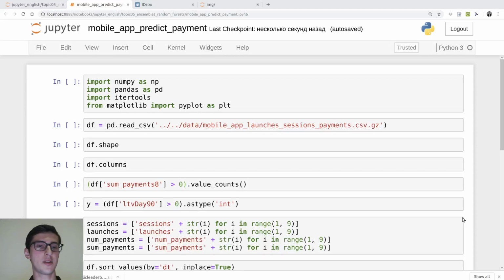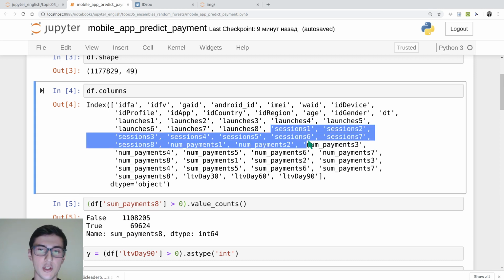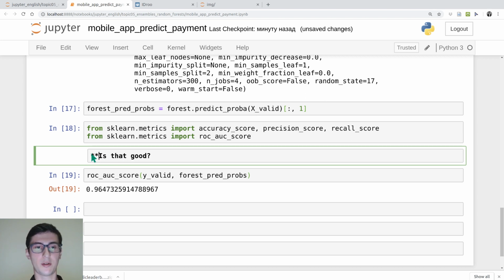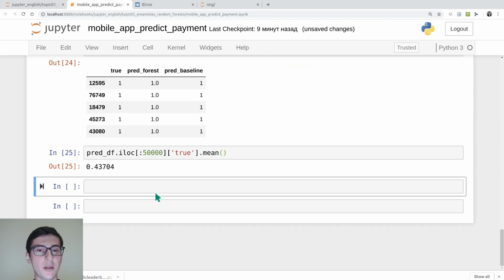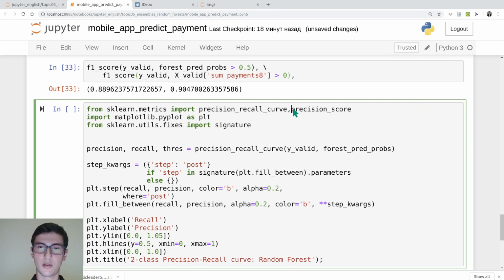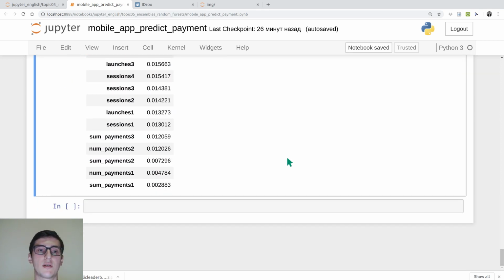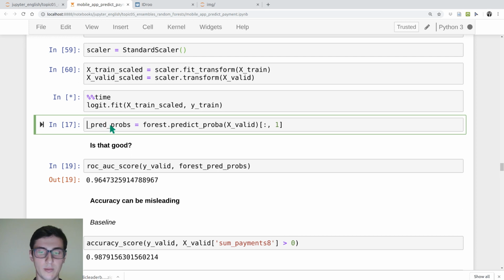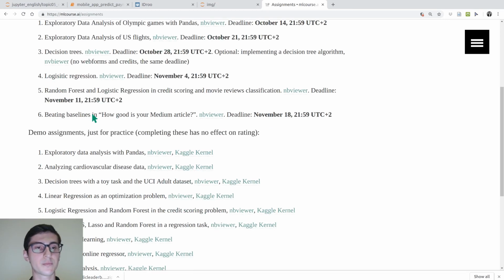mlcourse.ai. Lecture 5. Part 3. Business task: predicting paying users. Practice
This lecture is going to be unusual: we'll discuss a real business task of predicting user payments in a mobile app. We'll discuss how to choose a classification metric for this task, and train Random Forest and Logistic Regression to find paying customers